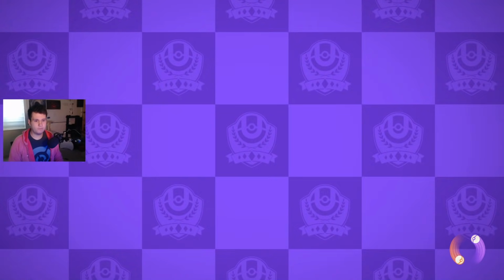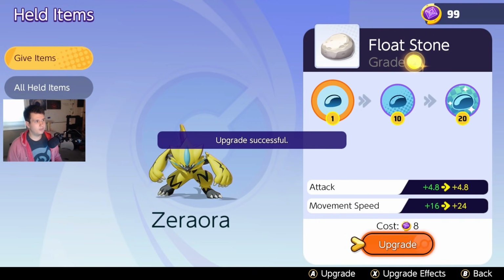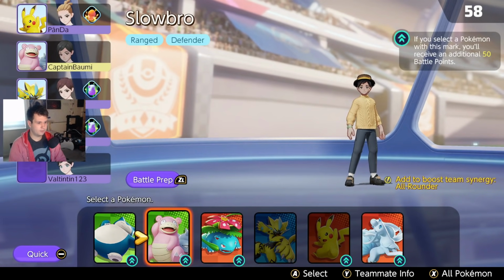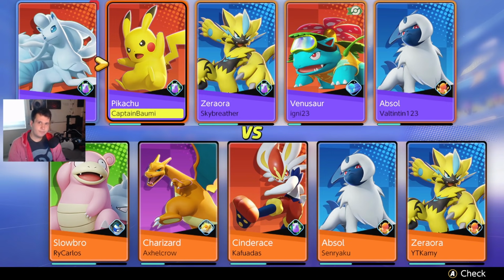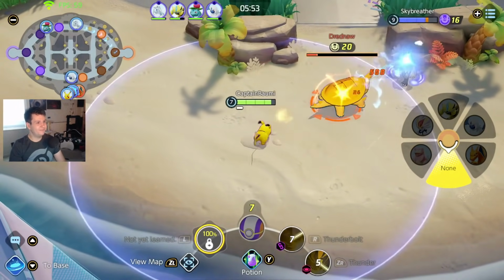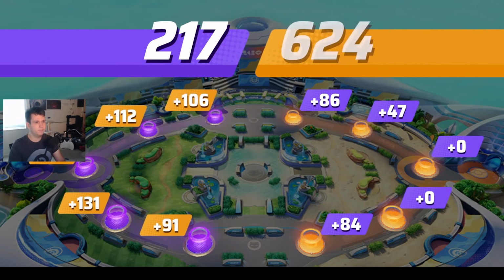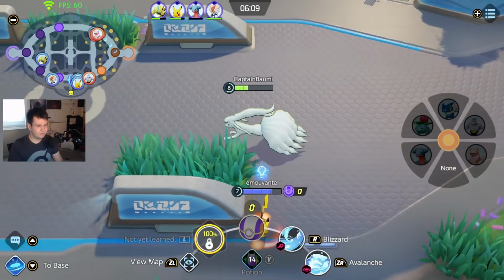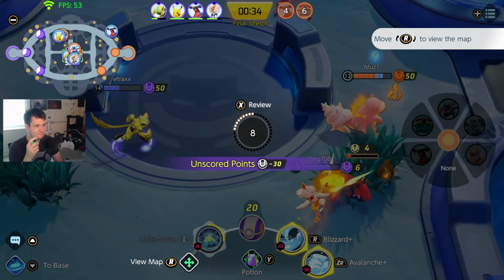𝓟 𝓞 𝓚 𝓔 𝓜 𝓞 𝓝 𝔻 𝕆 𝕋 𝔸